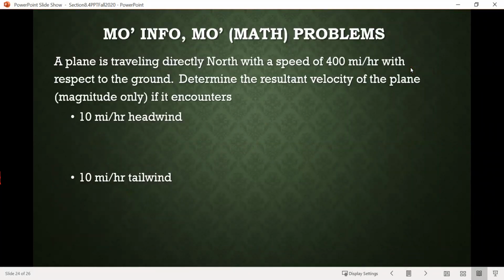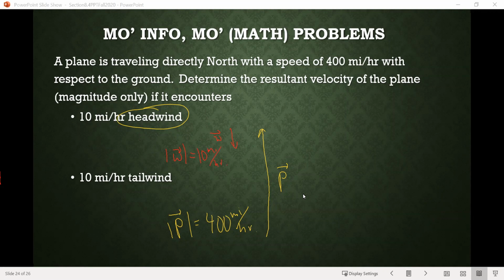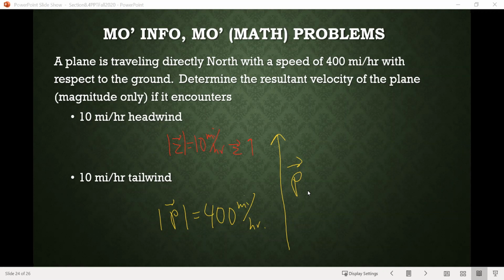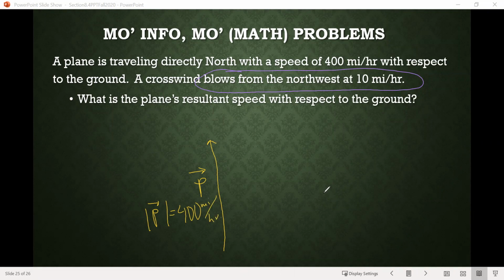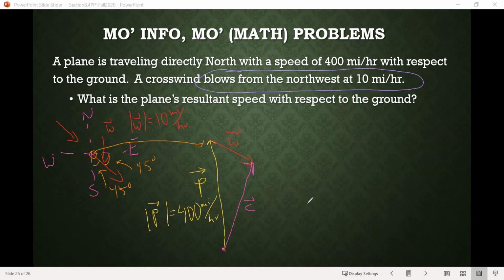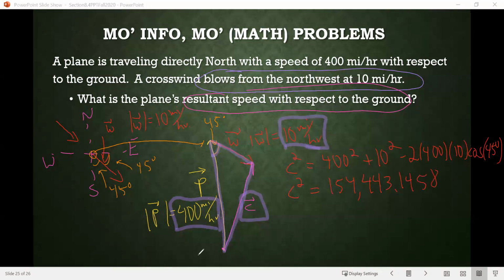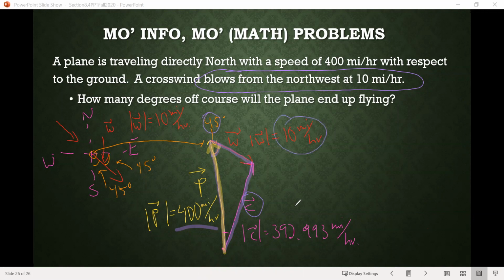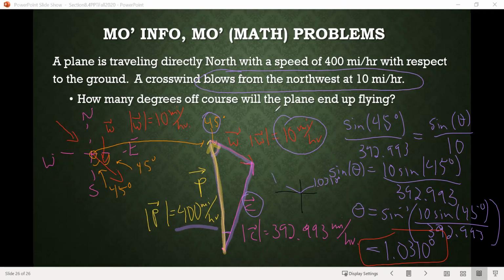PreCalc: Section 8.4 Part 6